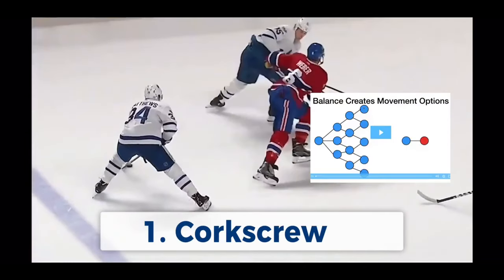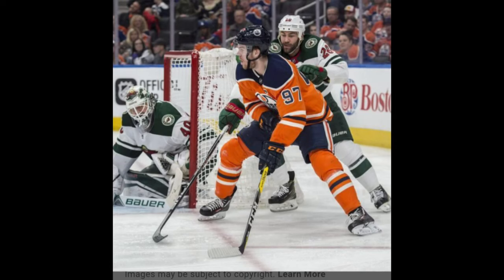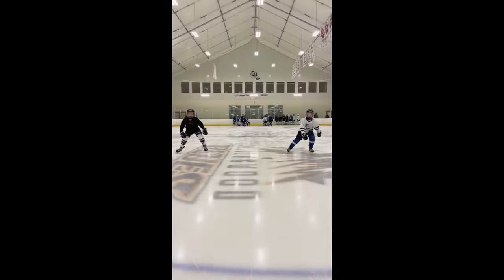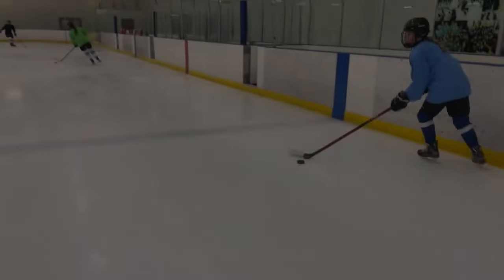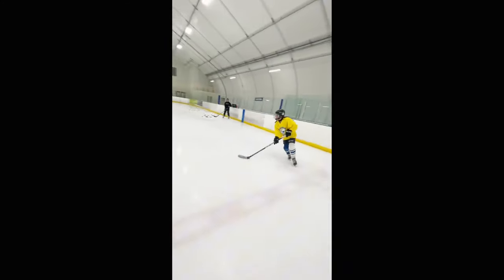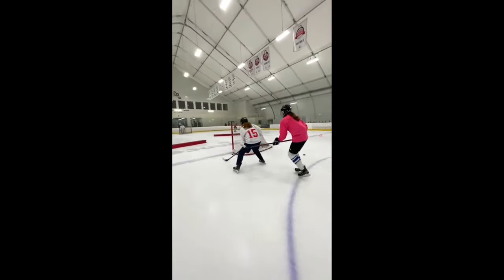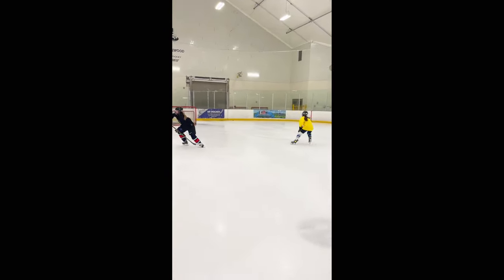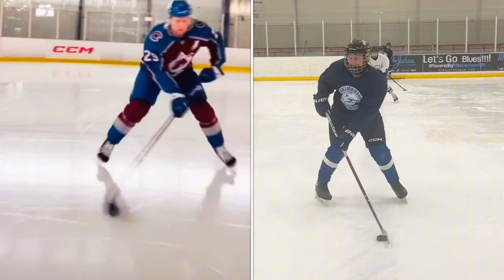Teaching The Connor McDavid Wide Leg Corkscrew Step by Step Drill Blueprint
Ever wanted to learn or teach the Connor McDavid wide leg corkscrew? In this video join Downhill Skating certified coach Ryan Shanahan as he shows how he teaches his players the wide legged McDavid corkscrew in action and how all magic 8 Downhill Skating mechanics link to this base mechanic posture.

It's straightforward – keep both feet flat on the ground or ice, cut on your inside edges while stickhandling, and get as wide as possible. Watch the hips rotate, and notice the significant speed boost with minimal effort.

When teaching Coach Shanahan starts by showcasing the Corkscrew in action, explaining how it links to all eight magic mechanics. Players then demonstrate the baseline form after visual learning. Progressing, I introduce inside edges, forward shin angle, and hip rotation. The second round shows visible improvement, followed by widening the legs and working on matching hand and foot movements with a puck.

As we move into session two, we focus on incorporating Puck protection and utilizing the Corkscrew with split vision. In session three, we add a power jump, emphasizing a wide takeoff, landing, and transition. We chart 30-day progress with side-by-side comparisons to elite NHL players' Corkscrews, celebrating improvements in shoulder width, forward shin angle, and synchronized hand-foot movements.

Witness the transformation, stay positive, and be patient throughout this exciting journey in the Downhill Skating System. Dive into mastering the Corkscrew and seven more Elite skating mechanics. 🏒⛸️🔥